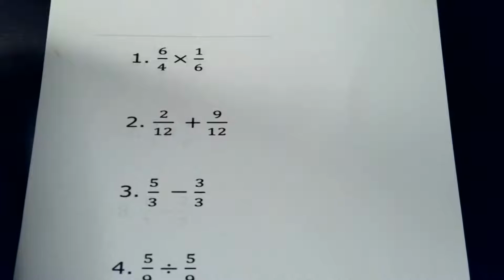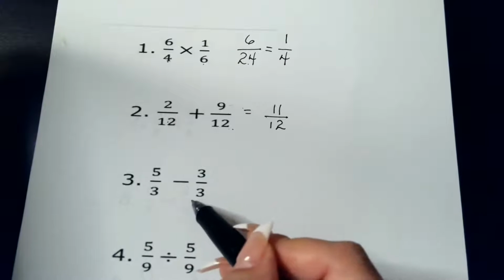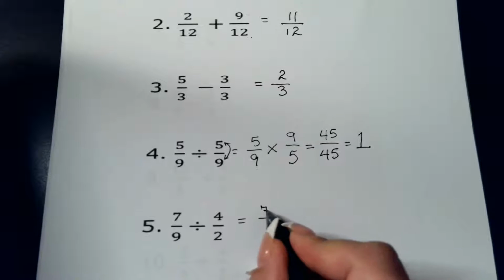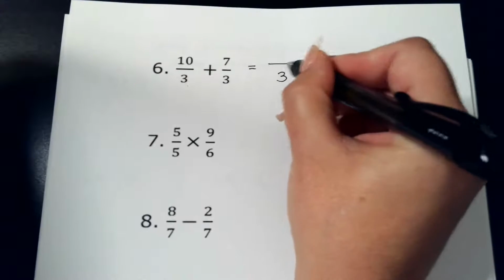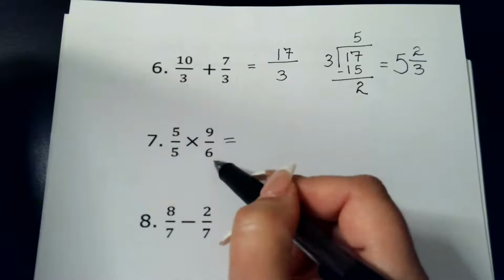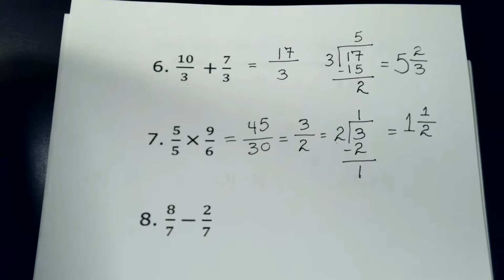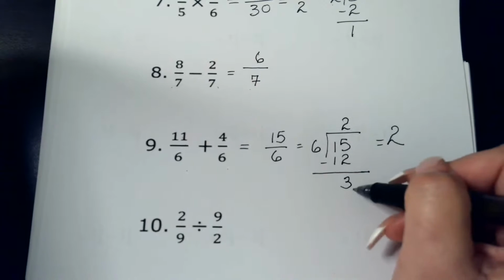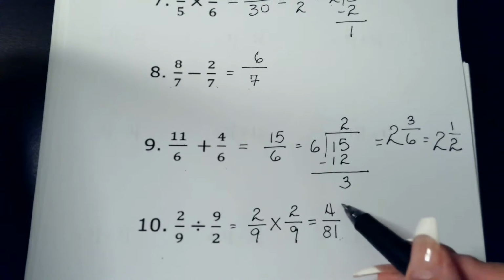Mixed Function Fractions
Adding, Subtracting, Multiplying, Dividing Fractions
No Denominator Conversions